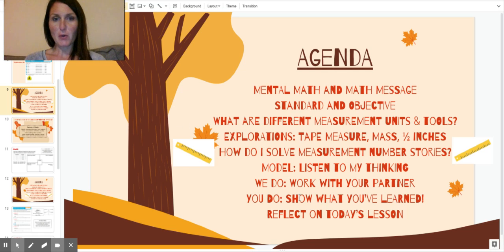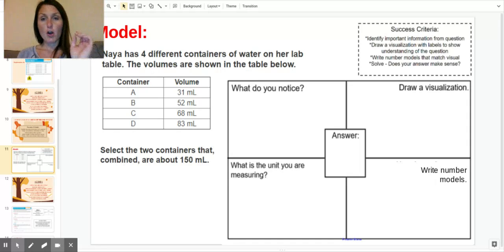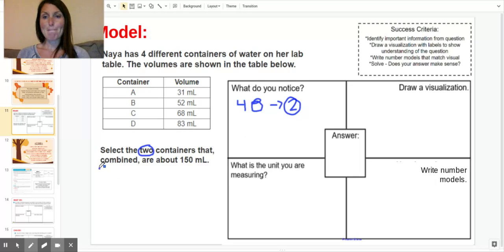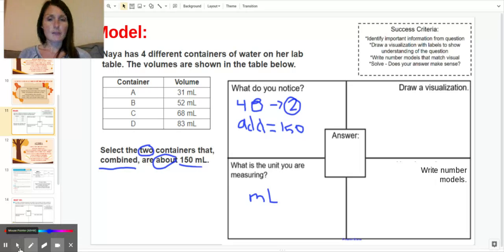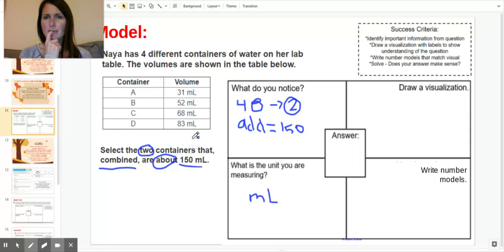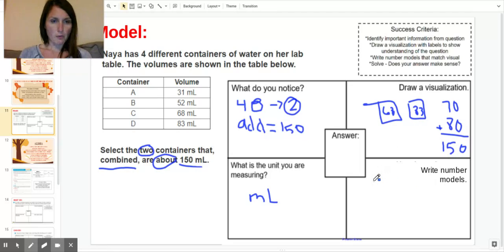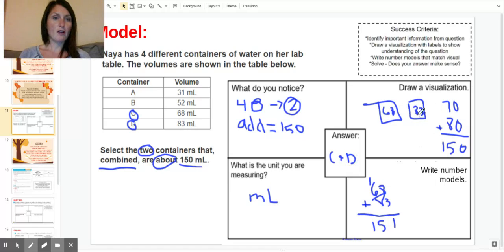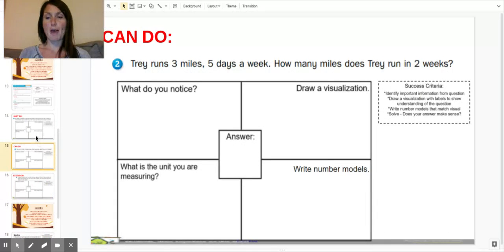4.1 day 2 model